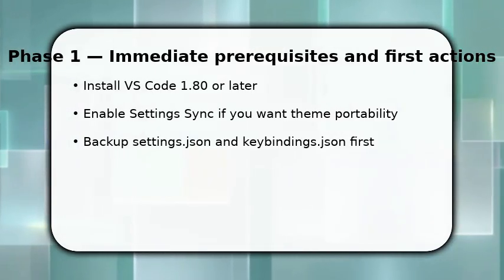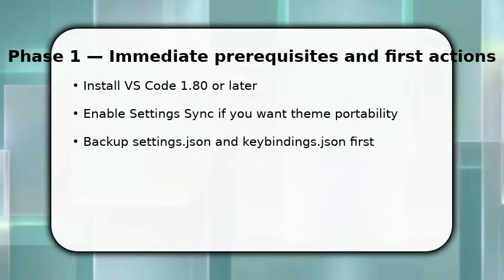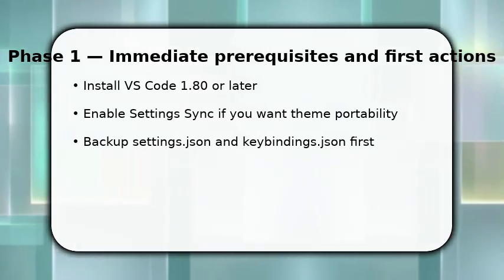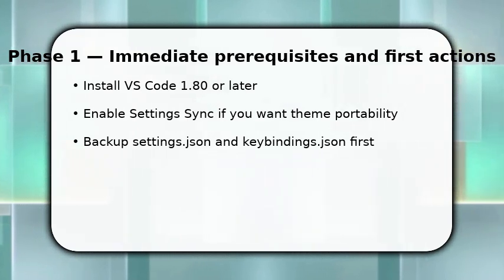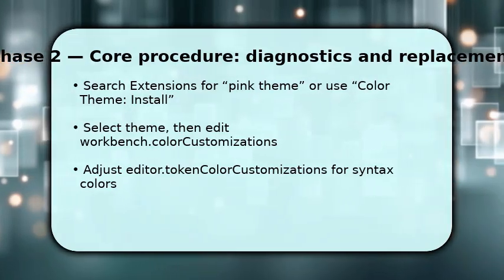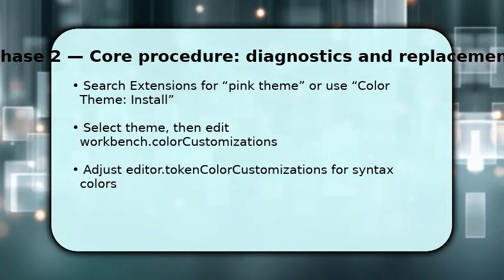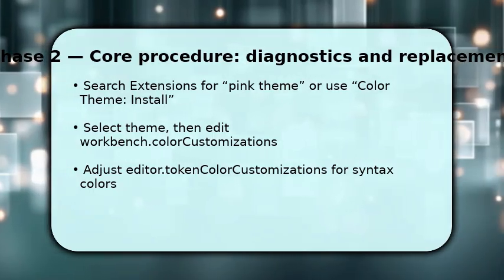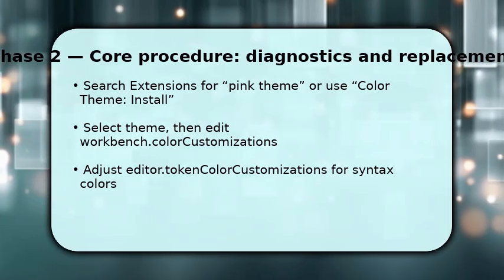How to Make Vs Code Pink - Full Comparison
How to Make Vs Code Pink - Full Comparison | 🔒 Surfshark VPN Deal — Stay private and secure. $1.99/mo + 3 Months Free ▸

Dive into the world of Visual Studio Code and discover how to personalize your development environment with a pink theme. This comprehensive guide compares various VSCode themes, highlighting features like syntax highlighting adjustments, custom keybindings for efficiency, and tips on maintaining productivity while enjoying this vibrant color scheme.

Visual Studio Code, VSCodePinkTheme, code theme comparison, productive coding environment, syntax highlighting VSCode pink, customization in Visual Studio Code, keybindings for efficiency with VSCodePink, coding productivity tips